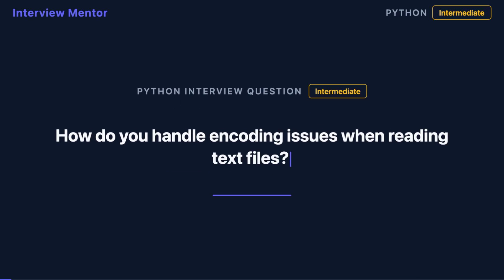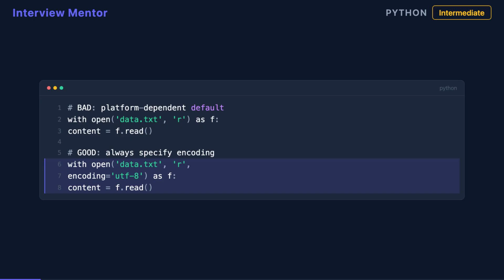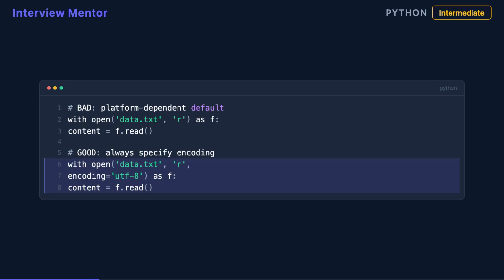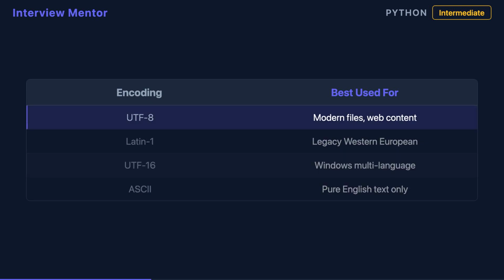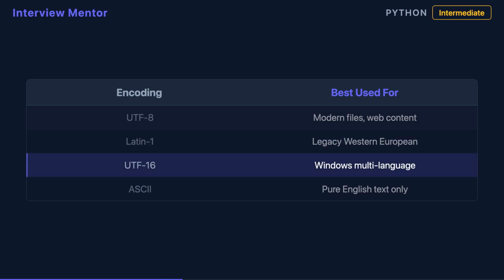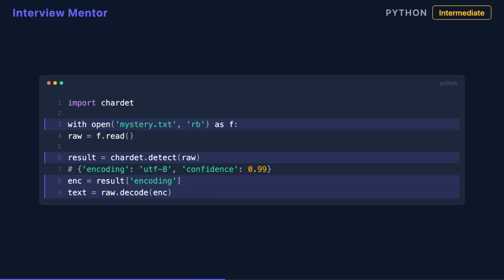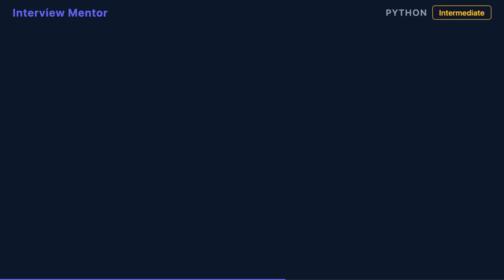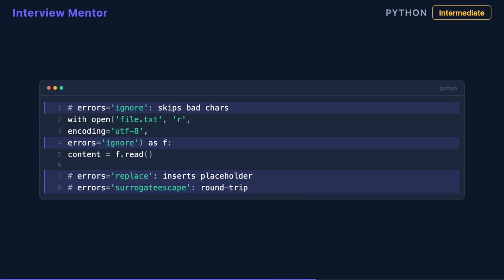Python File Encoding: Stop Getting UnicodeDecodeError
Learn how to handle encoding issues when reading text files in Python. This video covers specifying encoding explicitly with utf-8, detecting unknown encodings using chardet, choosing the right encoding for your data source, and error handling strategies like ignore, replace, and surrogateescape for malformed bytes.